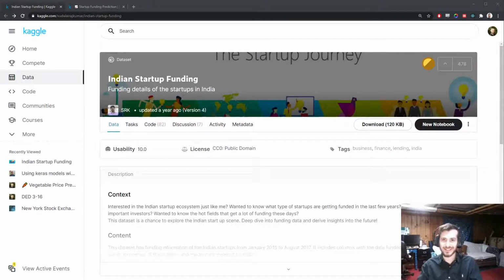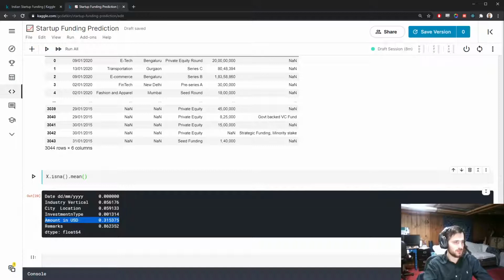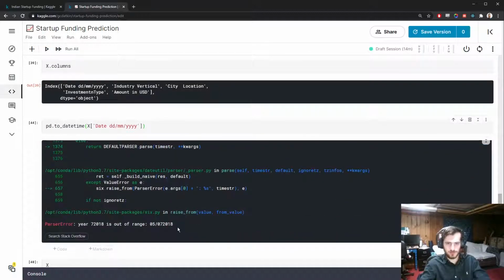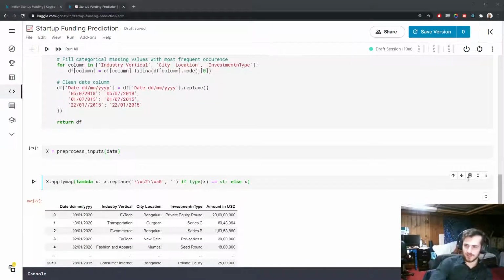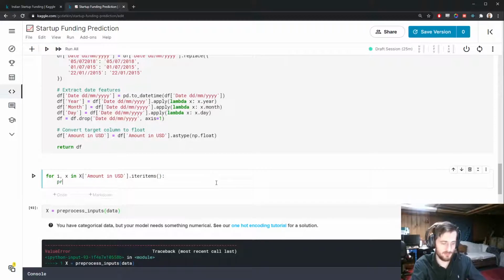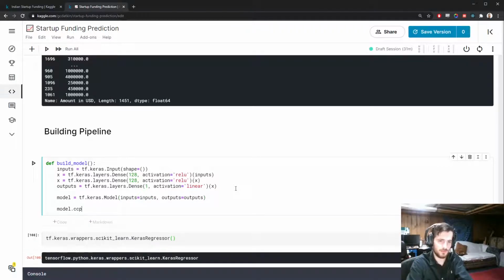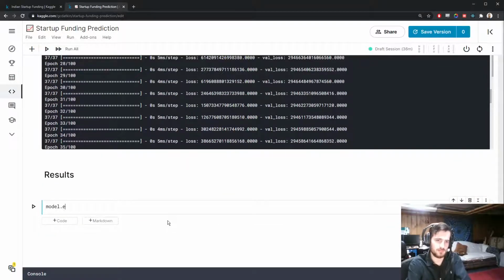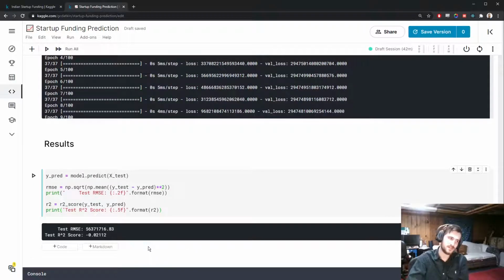Startup Funding Prediction (Keras Pipeline) - Data Every Day #218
On today's episode, we are looking at a dataset of startups in India and trying to predict the funding provided to a given startup. We will be using a Keras model with a scikit-learn wrapper (in a pipeline) to make our predictions.